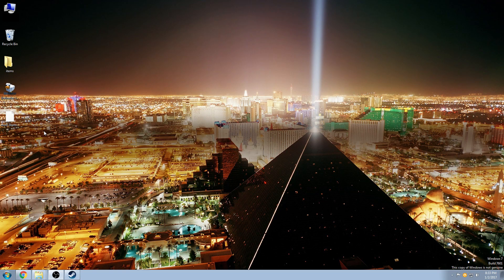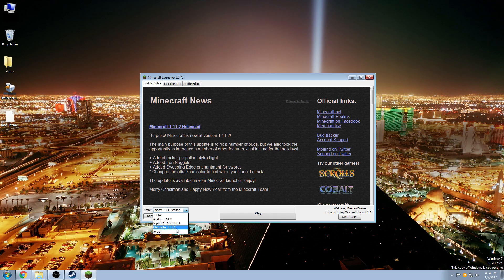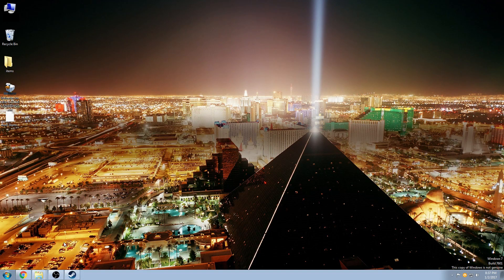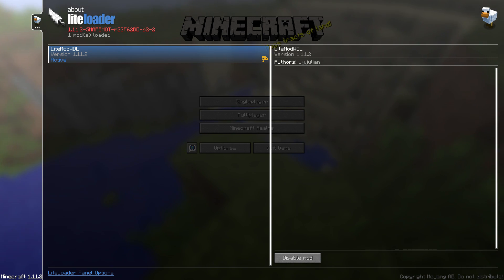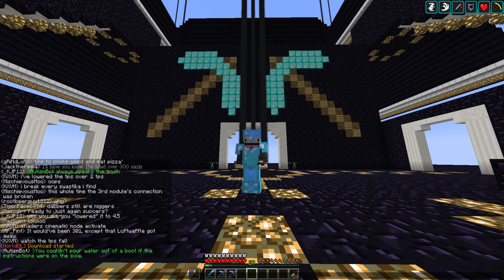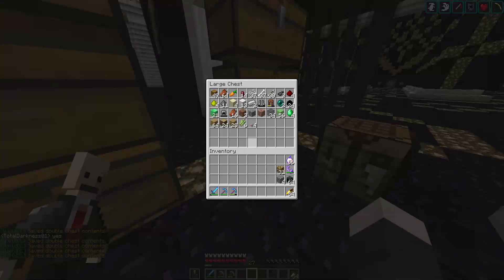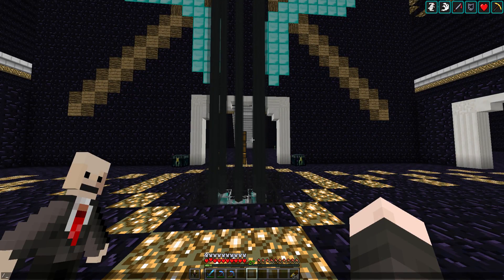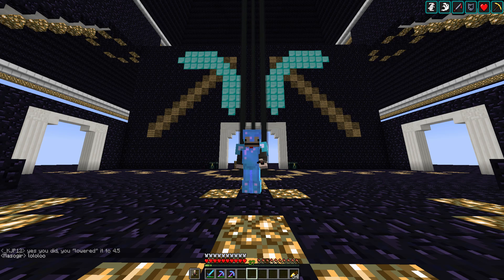Minecraft World Downloader Mod for 1.11.2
I show how to install Liteloader and then the World Downloader Mod for Minecraft 1.11.2.

or

Want me to do a tour of your base? Message me in game or through Youtube.

and then click 'send message'.